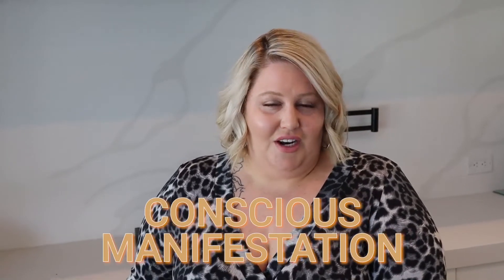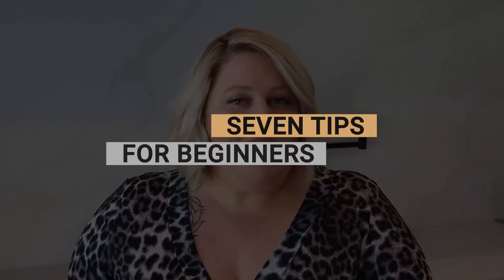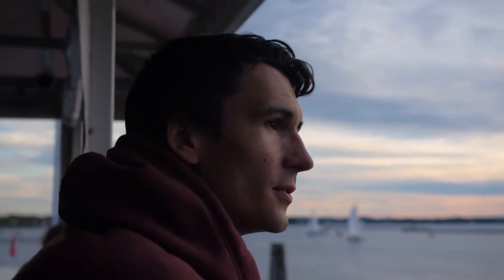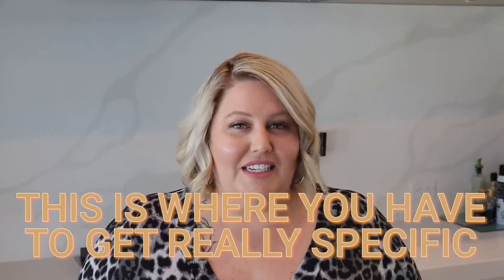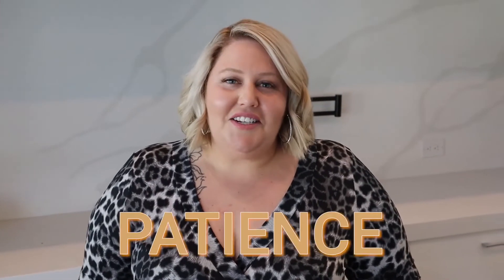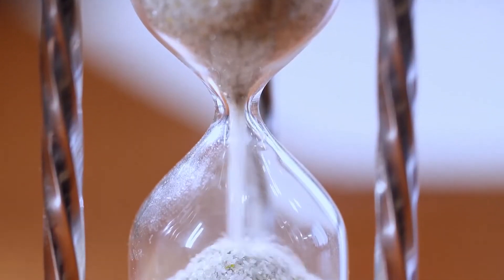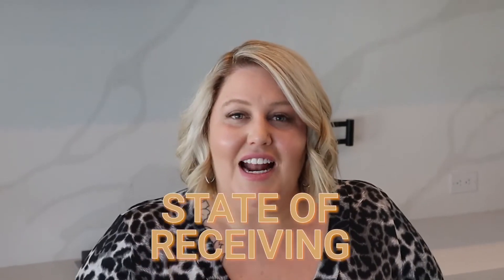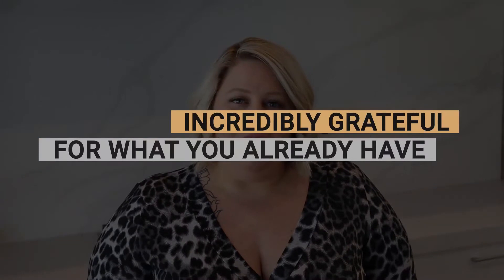Manifestation 101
"You can live your dream life. All it takes is this single decision.  Will you continue to live your life as it is and keep your dreams what they are- just dreams? Or will you follow the feeling deep inside, telling you there is more to life than this?

By manifesting your future you can cement your path to success. The universe will recognize your harmonized energies and bring you there.

Learn how manifestation can take you on that journey. "

LEARN MORE IN MY PROGRAMS
➡️: MILLIONAIRE ACADEMY-

Video content:
0:00 -Today's Topic!
1:00 - Conscious Manifestation
2:30 - It's always KEY to BELIEVE
4:09 - You need to let go!
5:09 - You Need to Have Faith
5:54 - Becoming more Patience
6:52 - Always be in a State of Receiving
8:12 - Repeat EVERYTHING
8:48 - Final Thoughts

💬 Share your stories below in the comments!

💯 Do you want to know the true Secret to Success?

💯 A community where you take control of your destiny, manifest your desires, and create a life filled with abundance and purpose? Look no further than the House of Manifestation, where your transformation begins

Best of Yourself
💯 Ignite your confident, beautiful self while extinguishing negativity and doubt:

🎧 Listen to my PODCAST for even more great ways to manifest your goals: The Manifested Podcast With Kathleen Cameron:

✨ Welcome to the Official YouTube Channel of Kathleen Cameron - Wealth Creator, 8 Figure COACH and International Best Seller! ✨

I’m here to help solve and support your burning manifestation desires. I’ve been in your shoes and can tell you that success is waiting for you on the other side of fear.

With my determination, unwavering faith, and powers of manifestation, I've helped over 100,000 people attract more love, money, and success into their lives. My innovative approaches to Manifestation and utilizing the Laws of Attraction have led to the creation of one of the top global success networks, Diamond Academy Coaching, thousands of students have been able to experience quantum growth.